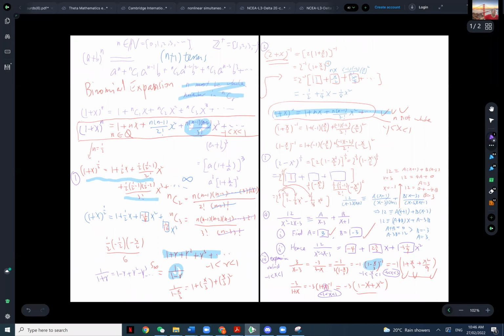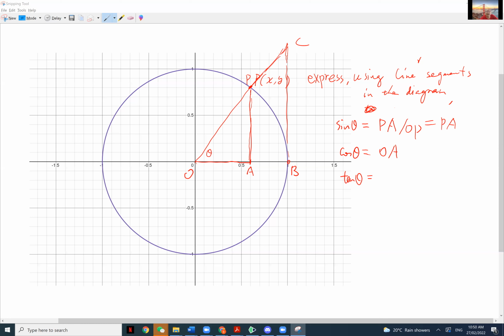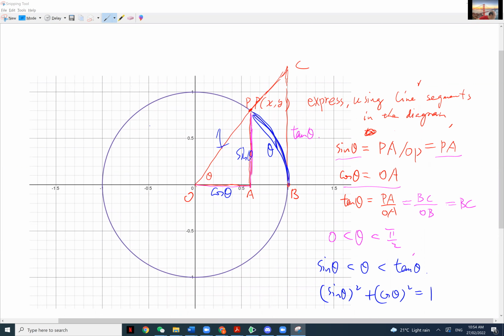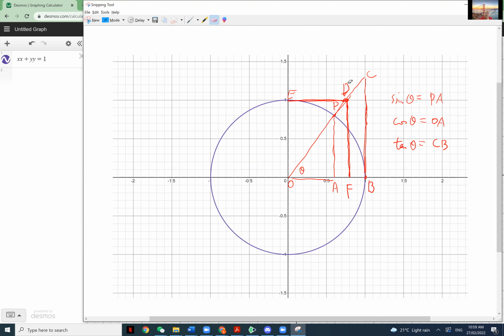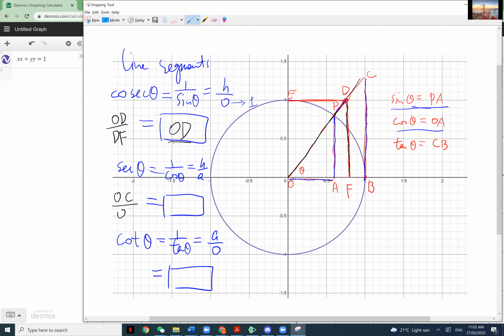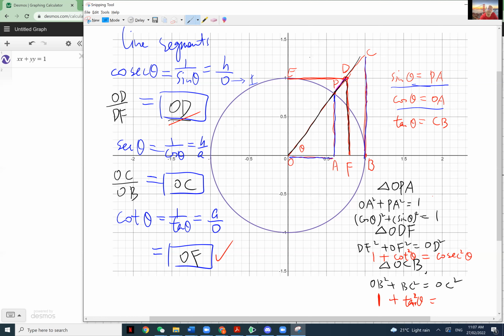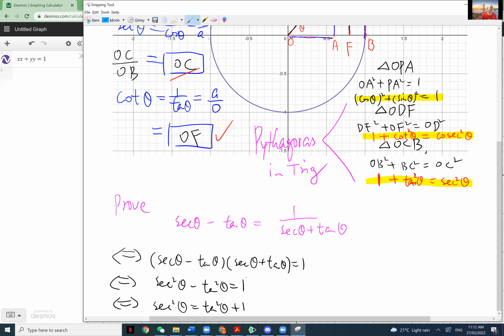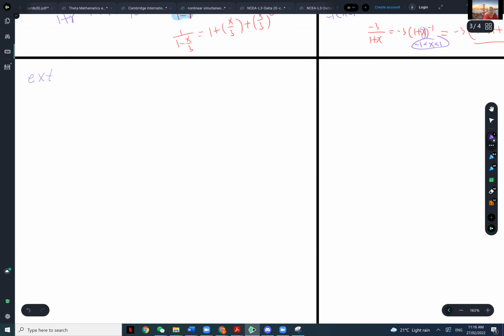sun 10:30 27-feb-2022 (3) using line segment to express sec,cosec,cot, sin,cos,tan, unit circle.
DoSe: different of odd, Same for even;
CAST to determine the sign + or -